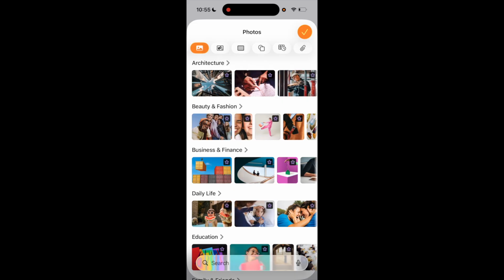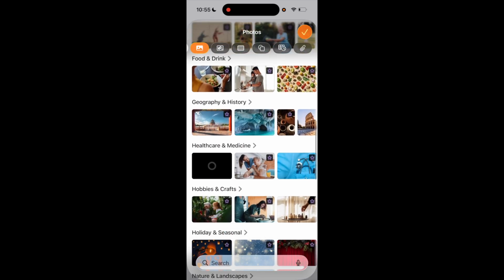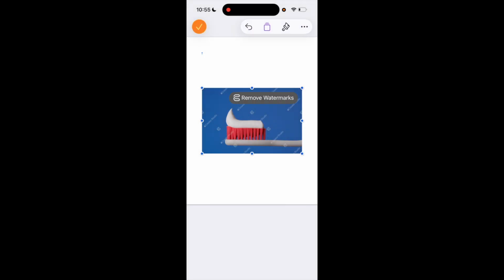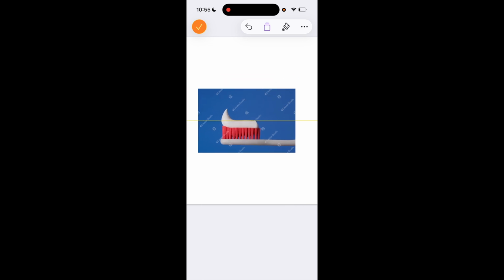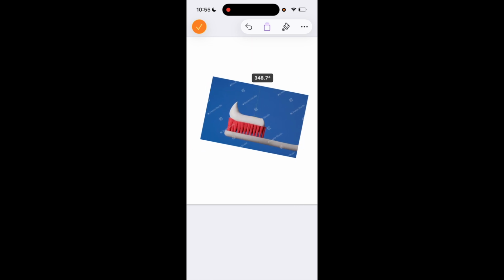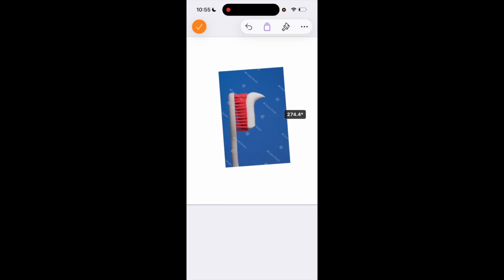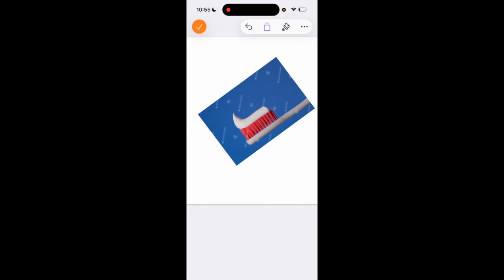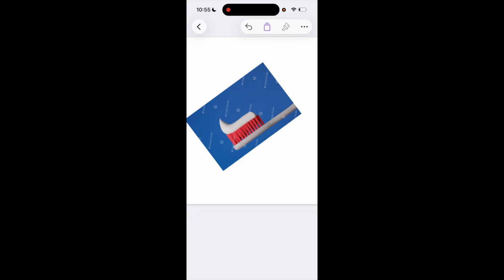How To Rotate Images On Pages (iPhone) | Step By Step Guide - Pages Tutorial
Learn how to rotate images on Pages on iPhone with this easy step-by-step Pages tutorial for beginners. If you’re creating documents, school assignments, resumes, flyers, reports, or creative projects in Apple Pages, rotating images can help you fix photo orientation, improve your layout, and make your document look cleaner and more professional.

In this Pages tutorial, you’ll learn exactly how to rotate images on iPhone using the built-in image formatting tools. We’ll walk you through how to insert a photo, select the image, open the editing or arrange options, and rotate the picture to the angle you want. You’ll also learn how to resize, reposition, crop, and align images so they fit properly within your document.

This guide also includes helpful formatting tips for Apple Pages, including how to wrap text around images, adjust image placement, fix sideways photos, and create better document layouts directly from your iPhone.

If you’re searching for how to rotate images on Pages iPhone, how to turn pictures in Apple Pages, how to edit photos in Pages, or how to use Pages step by step, this tutorial has everything you need.